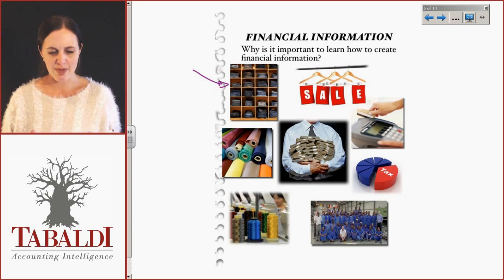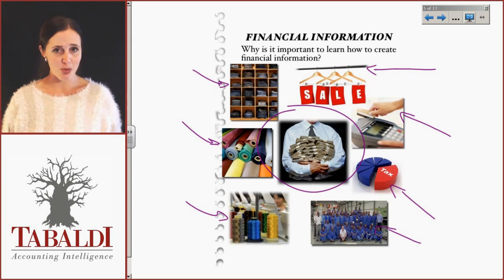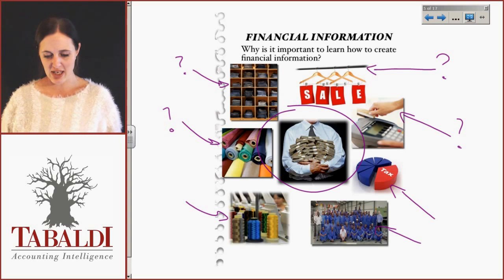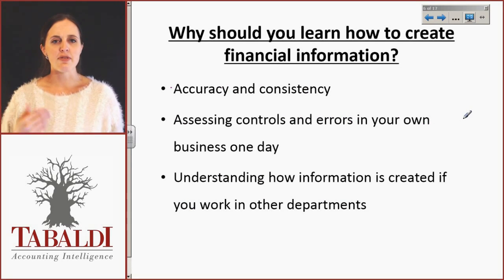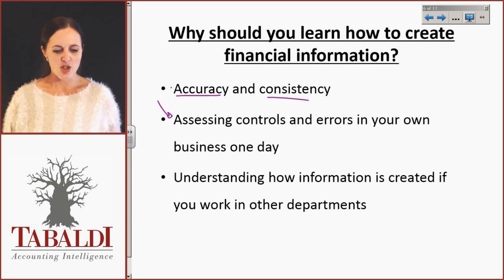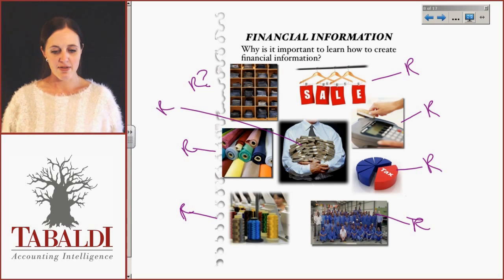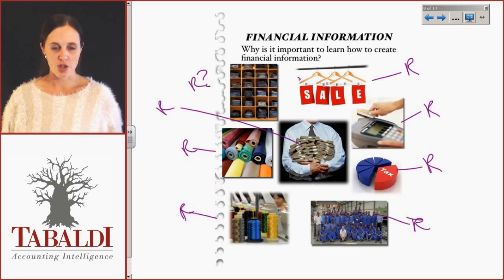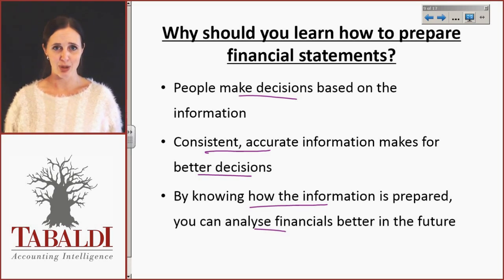FAC1502 - Background to FAC1502 - What is the Purpose of FAC1502?